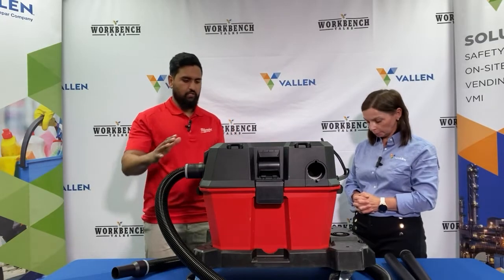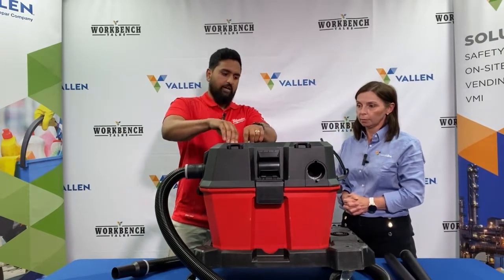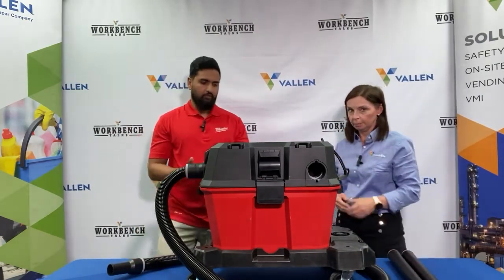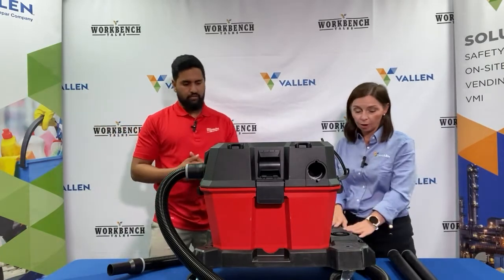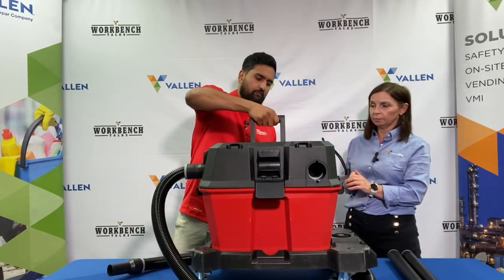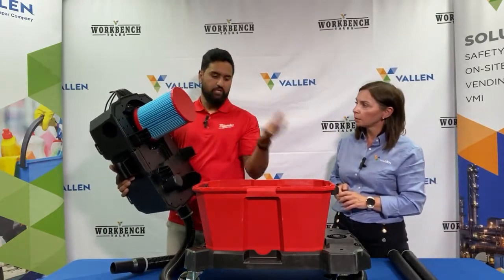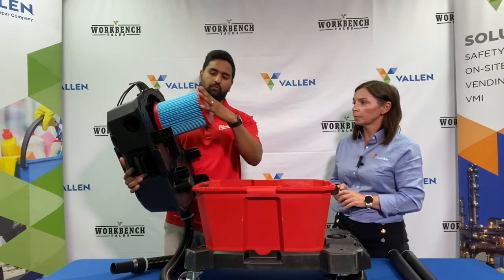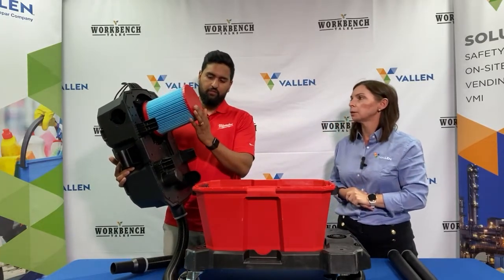Vallen & Milwaukee M18 Wet/Dry Vacuum Short